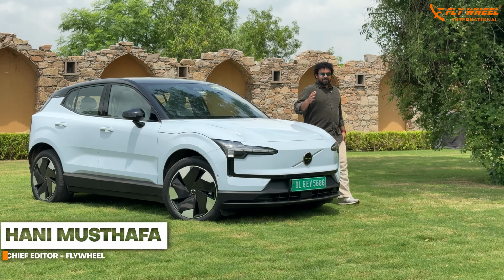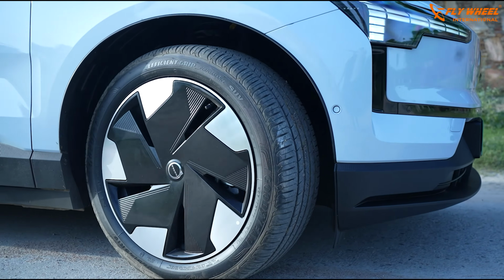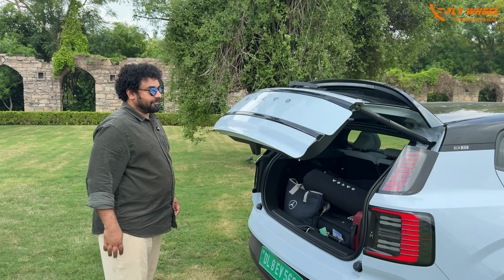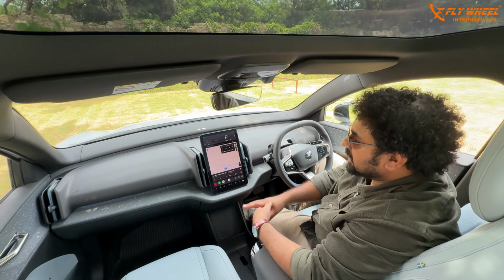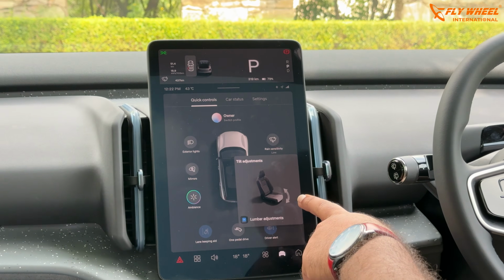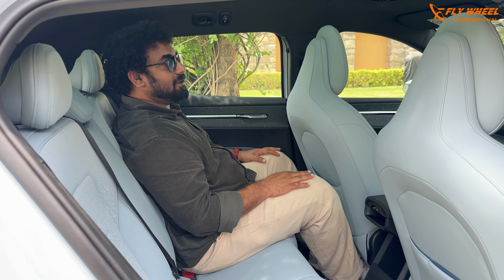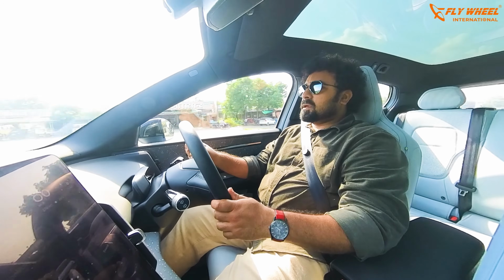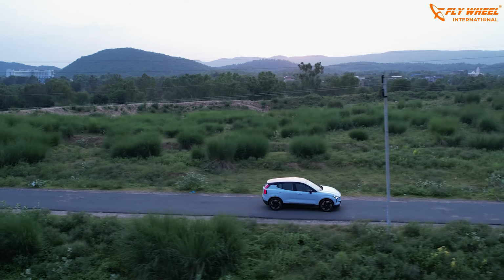Volvo EX30 - Compact, Stylish and Practical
Designed to fit perfectly into busy streets, the Volvo EX30 is a compact SUV that’s easy to drive, park, and live with in the city. Packed with smart tech and modern design, it proves that good things really do come in small packages.